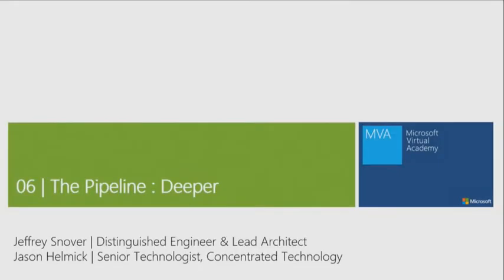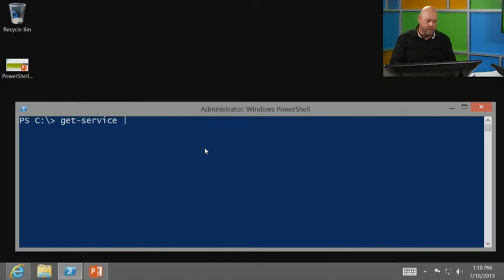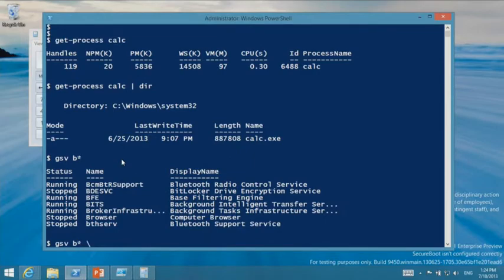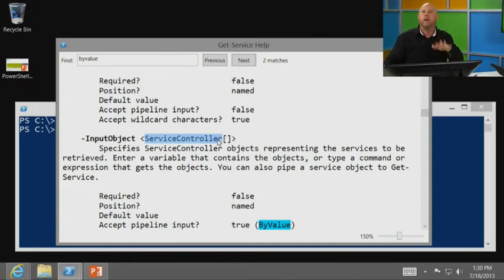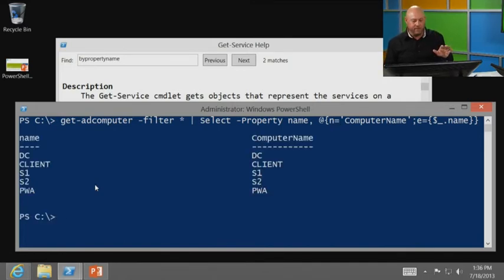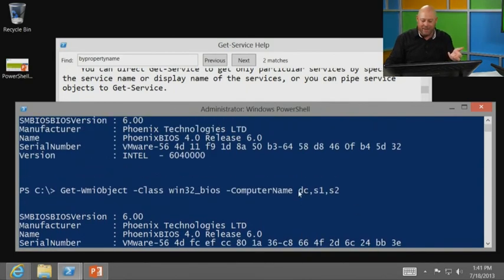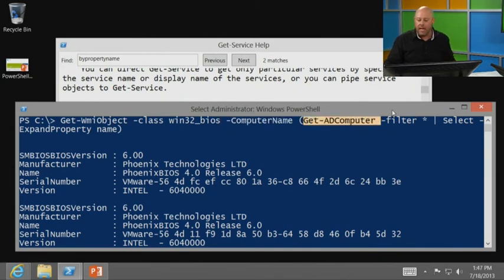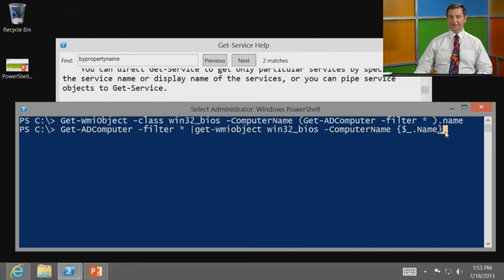5. The pipeline: deeper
Getting Started with PowerShell 3.0: The pipeline: deeper

This section reviews how the pipeline really works and the four step solution - ByValue, ByPropertyName, how to customize properties that do not match, and the Parenthetical.
•[00:17] - The pipeline : Deeper
•[13:52] - Get-ADComputer
•[28:43] - WMI